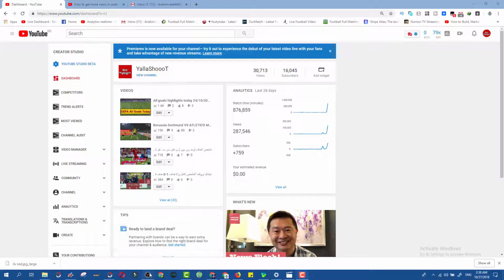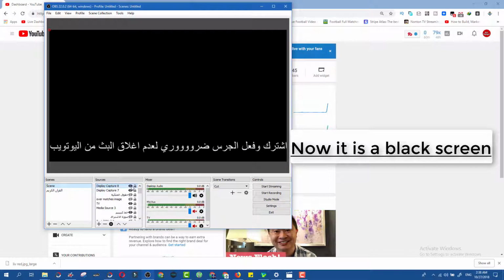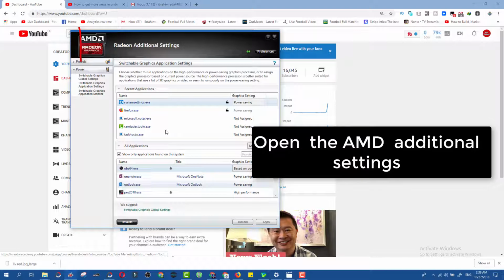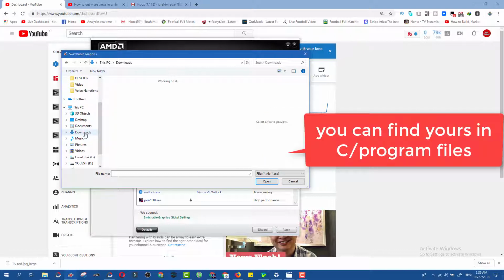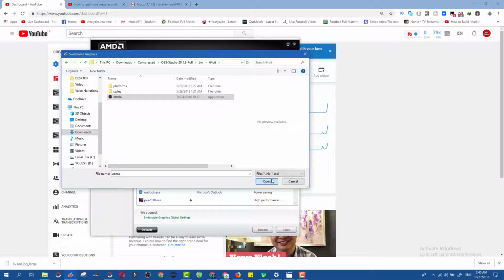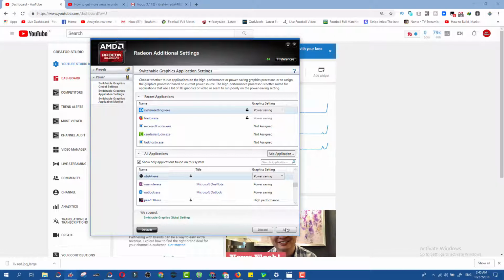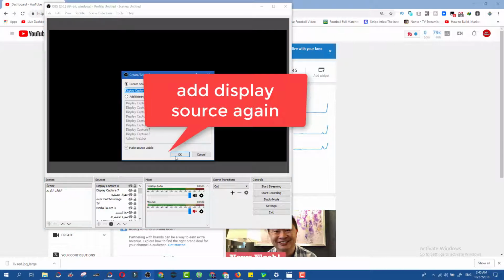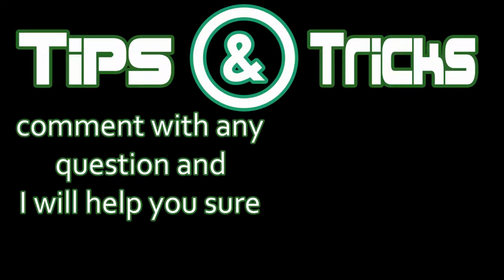OBS black screen fix windows 10 AMD Raedon graphics card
sorry for my bad English. I apologize :)
this video is about how to fix the black screen that appear when you try to capture the display or the full screen mode.
Note: you must have the same version of OBS as your windows is
64 bit for win 64 bit and 32 bit for win 32.
OBS studio is one of the best recommended streaming and recording free software on the internet.
Thanks.